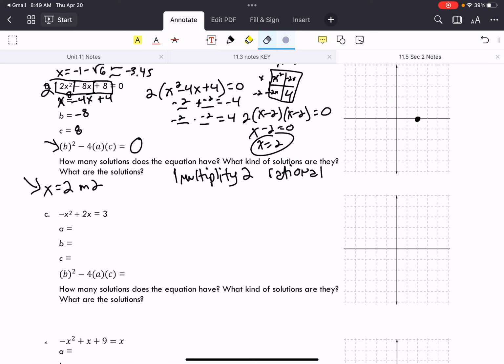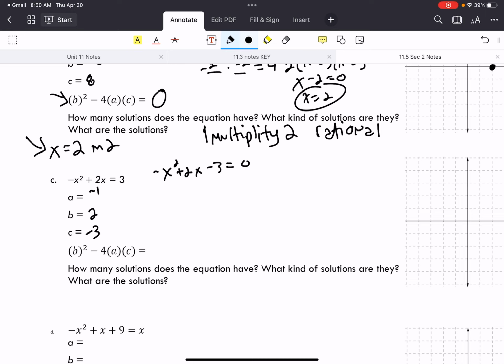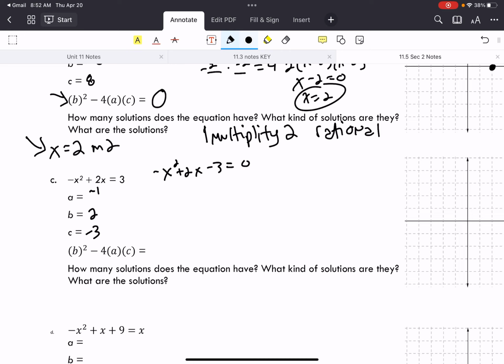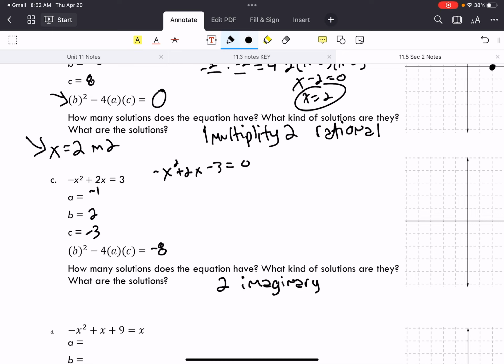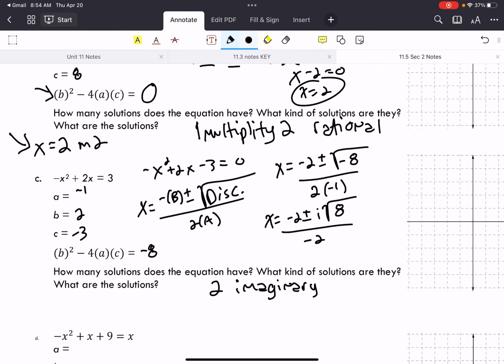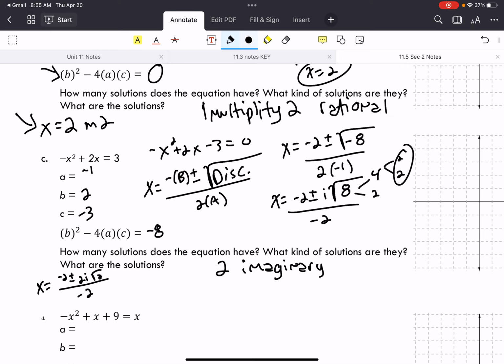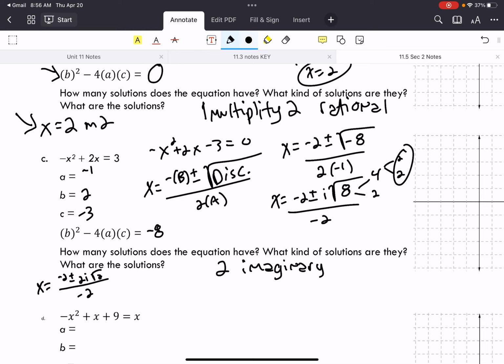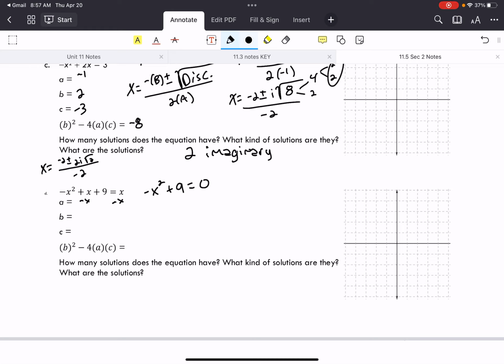11.5 part 2 sec 2